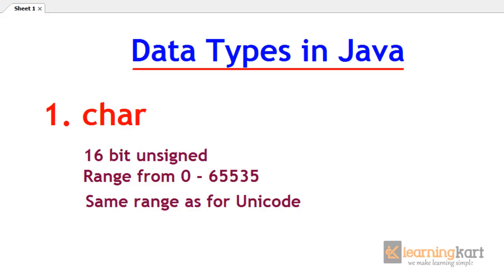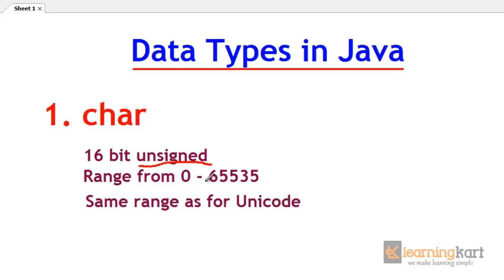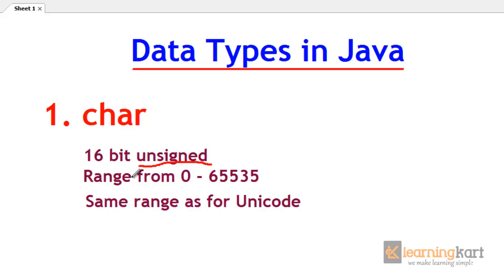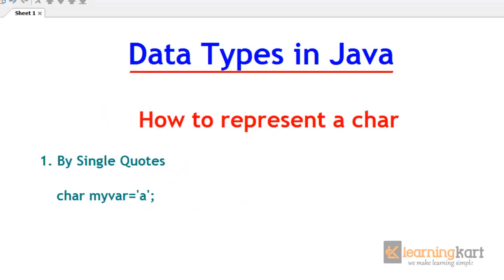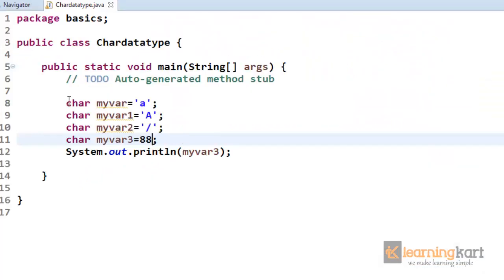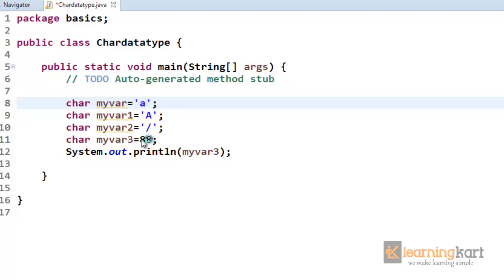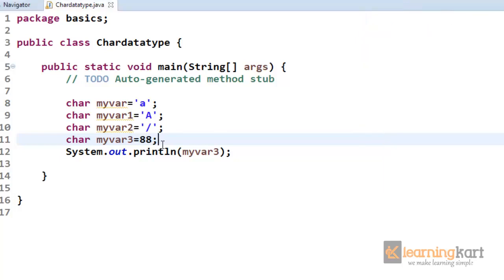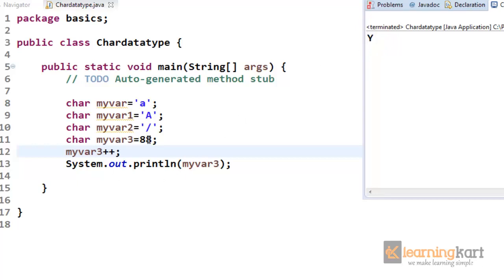char data type in java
learn about char data type in java, its range and representation